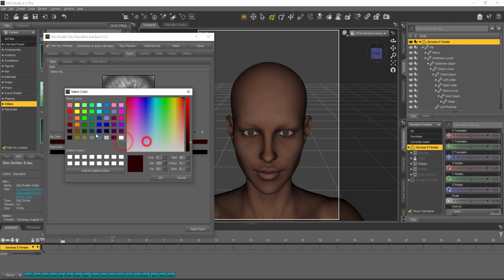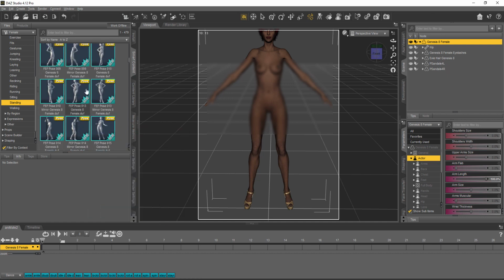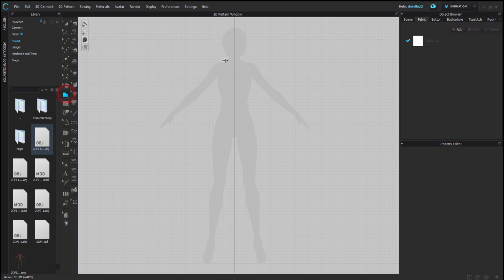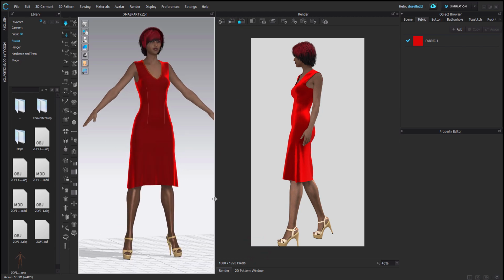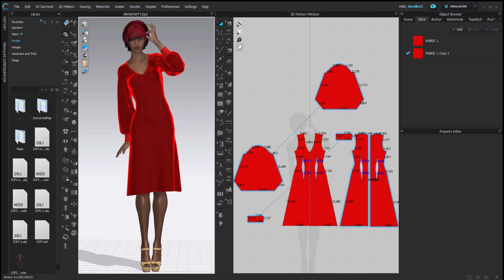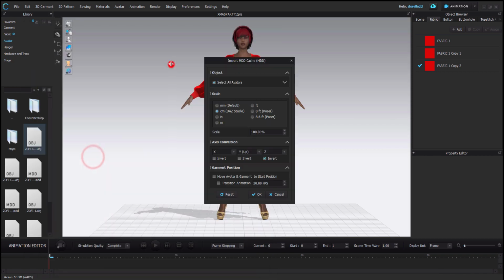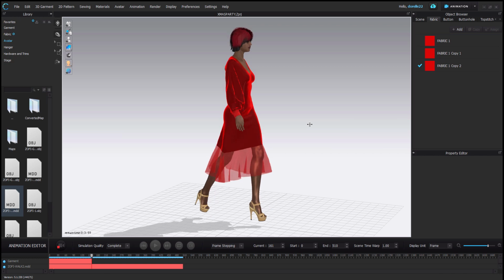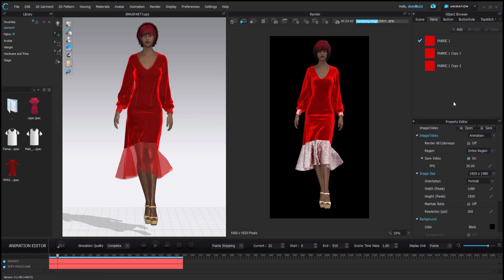Clo3d Tutorial walk with Daz3d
This is what you have been waiting for = How to create an animation in Daz and use it in CLO3D - This tutorial requires knowledge about Daz3D and CLO3D in order to get the most out of it. Have fun creating animations I hope the workflow reduces the frustration. We can all learn something new. Happy 2020!

Pattern Making in CLO3D is the new series for 2020 - Strictly for pattern developers. This will include basic CLO3D tutorials - Learn more in 2020